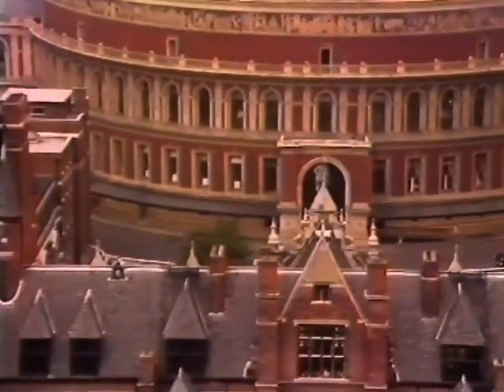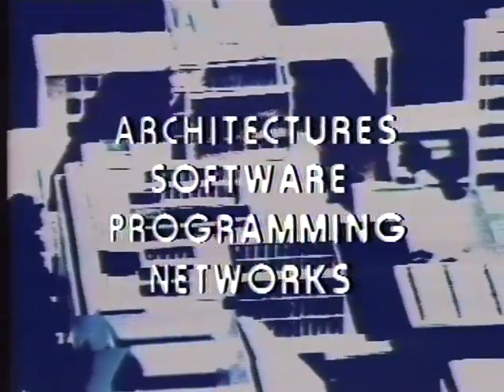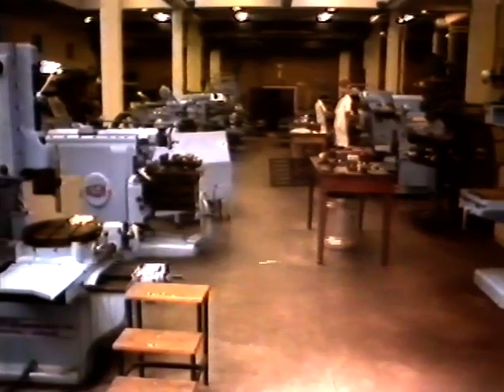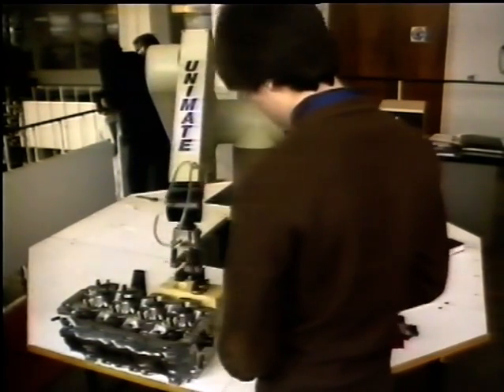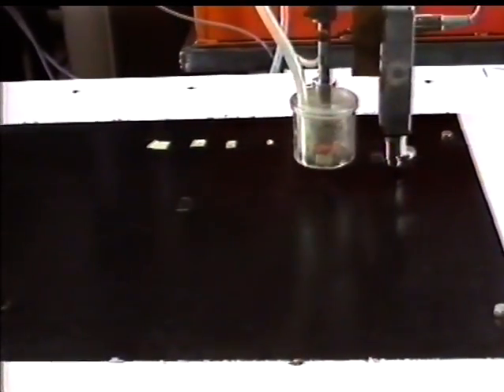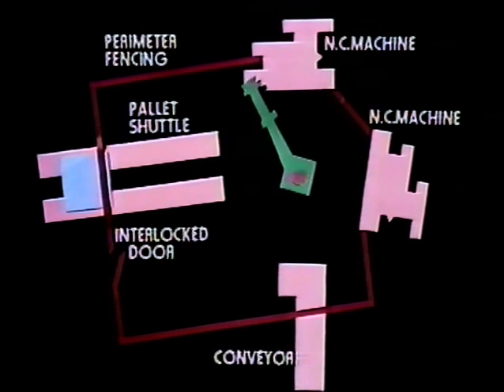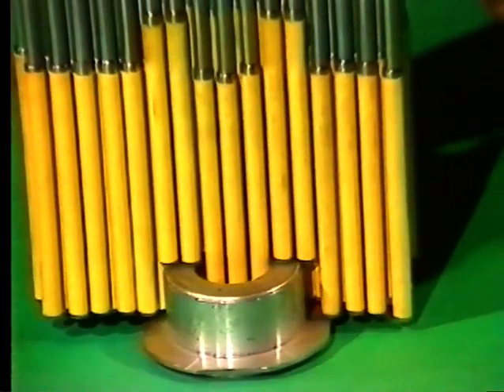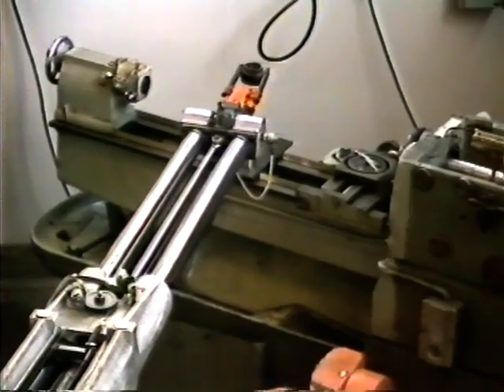Centre for Robotics & Automation 1984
Video made in 1984 for the Imperial College Centre for Robotics and Automation.

For more: